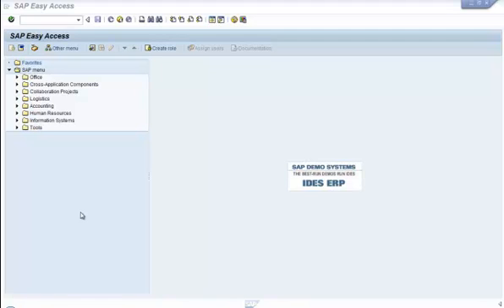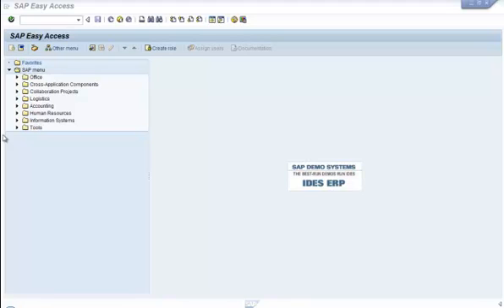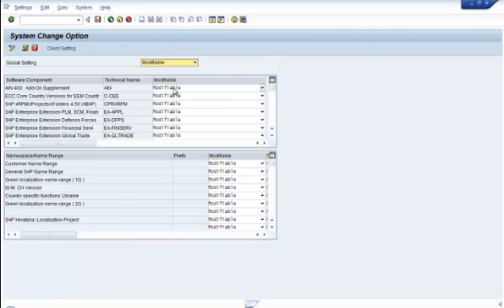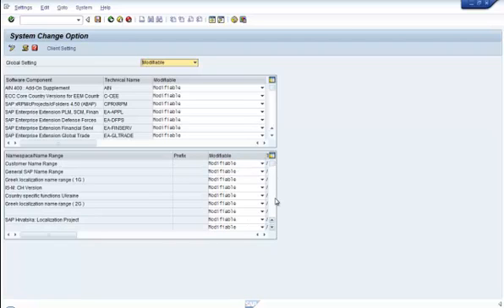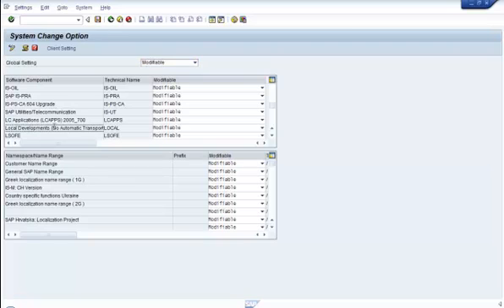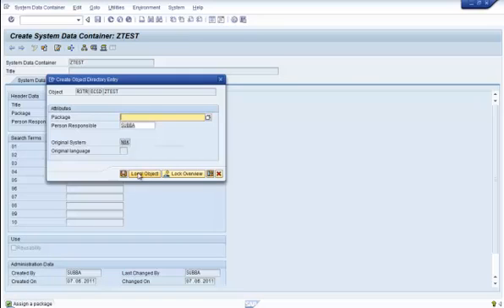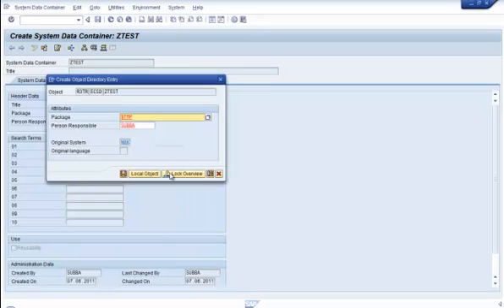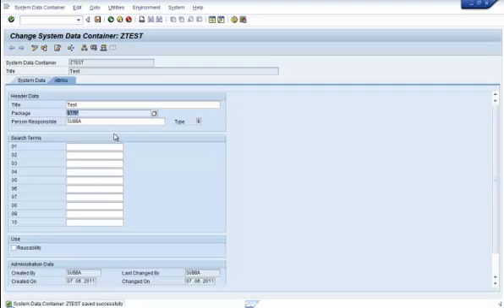How To Prevent Saving in $TMP Package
This video explains the procedure for preventing users from saving development objects into $TMP package/development class in SAP.